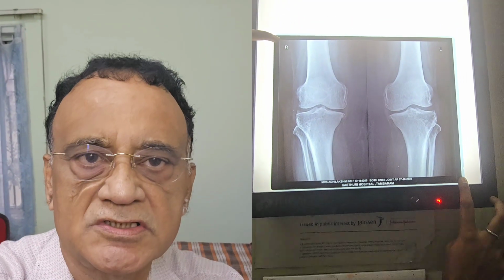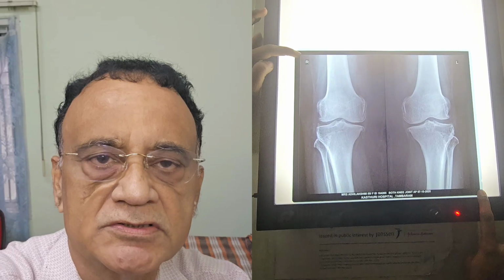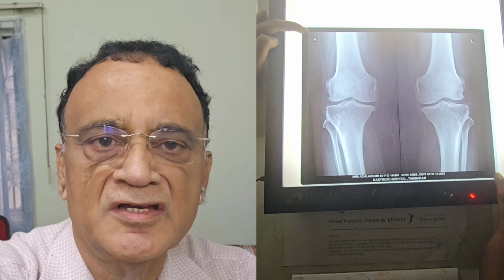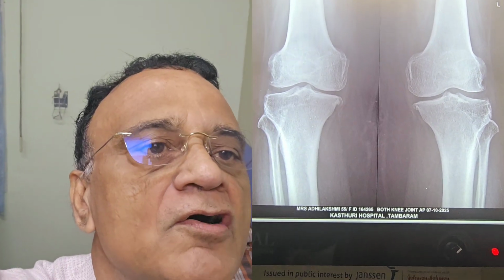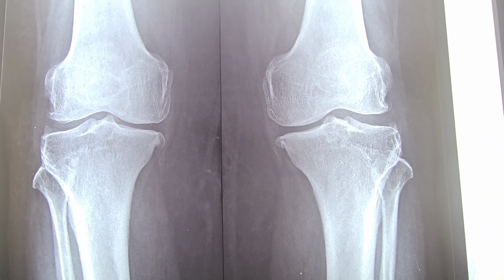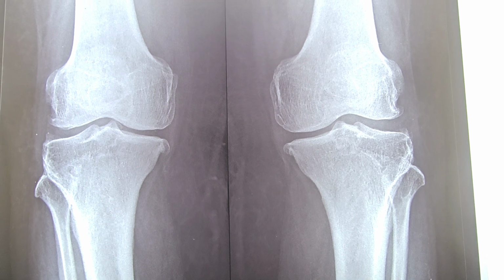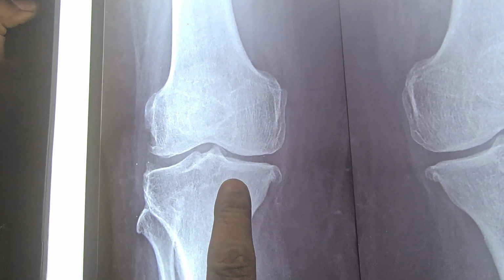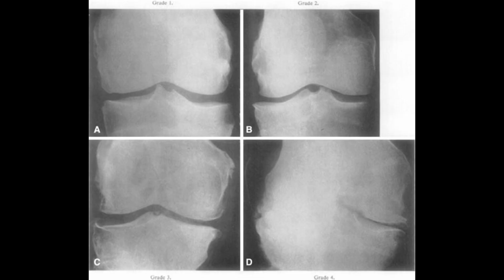Knee Pain Diagnosis: Why X-Ray is Better Than Ultrasound & MRI | Dr. A.K. Venkatachalam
Is an ultrasound enough to diagnose knee pain? In this video, Dr. A.K. Venkatachalam from the Madras Joint Rejuvenation Centre explains why a weight-bearing X-ray is the "Gold Standard" first step for diagnosing knee osteoarthritis.

Many pain clinics in Chennai are now promoting dynamic ultrasound as a substitute for X-rays. Dr. Venkatachalam exposes why this is a misleading practice and breaks down the proper diagnostic protocol for knee arthritis.

In this video, you will learn:

Why X-rays are superior to Ultrasound for checking bone alignment and cartilage thickness.

The Kellgren-Lawrence grading system for Osteoarthritis (Grades 1-4).

When an MRI is actually necessary vs. when it is overkill.

How to avoid incorrect diagnoses from "flashy" technology.

If you are suffering from knee pain, ensure you are getting the right tests.

Q: What is the first test I should get if I have knee pain? A: The most essential first investigation is a weight-bearing X-ray of the knee. Unlike other scans, a weight-bearing X-ray shows the true load-bearing condition of the joint, providing a clear picture of the joint space, cartilage thickness, and bone alignment.

Q: Can an Ultrasound scan diagnose knee osteoarthritis? A: No, relying solely on an ultrasound for osteoarthritis is misleading. While ultrasound is useful for seeing fluids, tendons, or for guiding injections, it cannot assess joint space narrowing, cartilage wear, or bone alignment. Dr. Venkatachalam compares using ultrasound for arthritis to "judging a car's engine by looking only at the tires".

Q: When is an MRI necessary for knee pain? A: An MRI (specifically a 3 Tesla MRI) is useful for assessing ligament or meniscal injuries, bone marrow edema, or detailed cartilage loss. However, it is often considered "overkill" as a first test for basic osteoarthritis because it is expensive and time-consuming when a simple X-ray can provide the necessary information for diagnosis.

Q: How is the severity of Knee Osteoarthritis graded? A: Doctors use the Kellgren-Lawrence grading system to classify severity into four grades:

Grade 1: Doubtful narrowing or tiny bone spurs.

Grade 2: Mild osteoarthritis with definite spurs and minimal narrowing.

Grade 3: Moderate osteoarthritis with multiple spurs and moderate narrowing.

Grade 4: Severe osteoarthritis with bone-on-bone contact.

Q: Does the grade of arthritis determine the treatment? A: Yes. The X-ray grading guides the treatment plan. Early stages (Grades 1-2) may be treated with rest, medication, or PRP injections. Advanced stages (Grades 3-4) may require more advanced biologic treatments or joint replacement surgery.

📍 Visit Us: Madras Joint Rejuvenation Centre, Chennai [Insert Website Link Here] [Insert Appointment
C